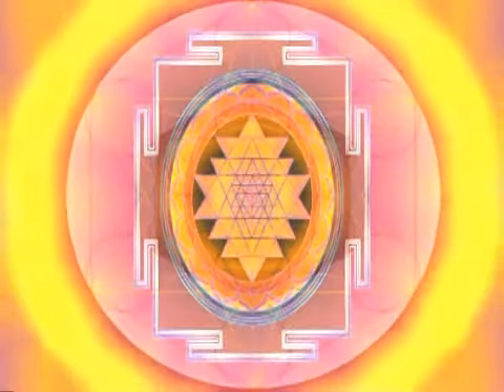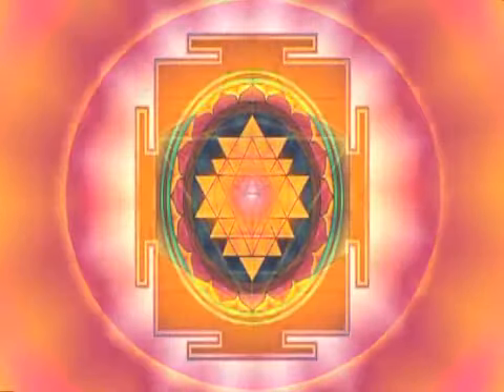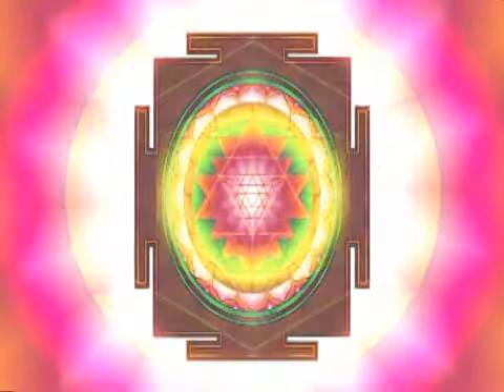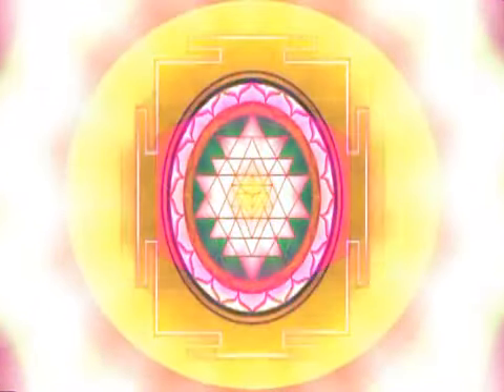Brad Austen - Crystal Garden Meditation ( Guided Meditation)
In this meditation I guide you to visualise yourself in a beautiful tranquil garden. The sun is shining and it is a clear blue day. As you explore the garden you hear the gentle sound of running water.  In front of you there is an elegant water fountain crafted out of rose quartz crystal. You walk over, reach inside the fountain and pick up a crystal tumble stone.  This crystal is a special gift that will assist your growth and healing. I hope you enjoy this meditation.  :-)

Available to download and stream on iTunes/Apple Music, Amazon and Spotify.

Sincerely,

Brad Austen